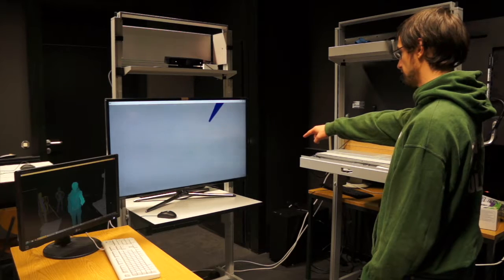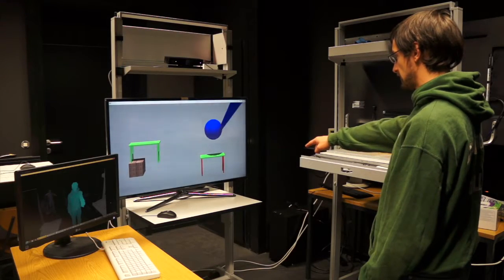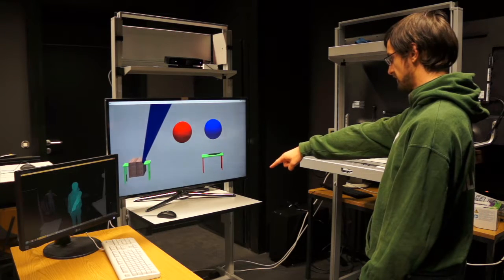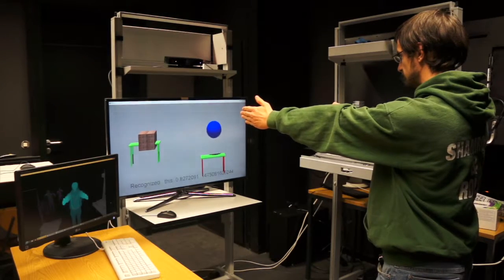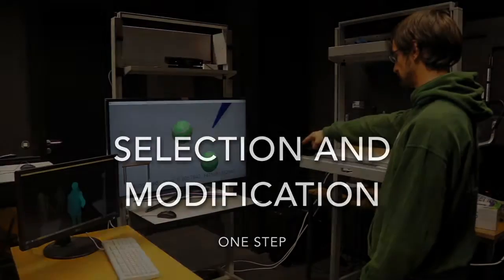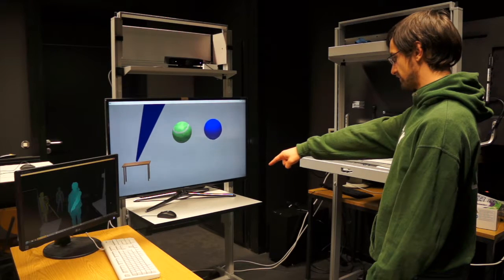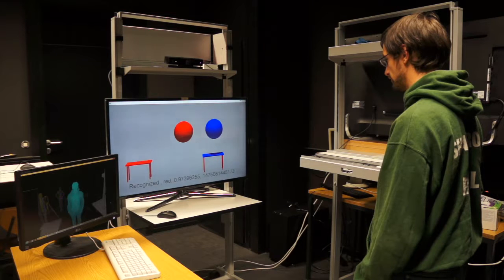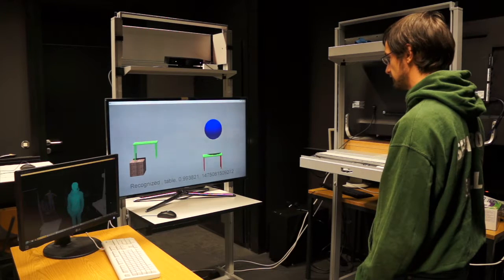Multimodal Interaction SS 2016 - Kern, Kullmann, Zöller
Multimodal Interaction Lecture by Prof. Dr. Marc Erich Latoschik represented by Martin Fischbach
Multimodal Interaction Exercise supervised by Chris Zimmerer and Martin Fischbach